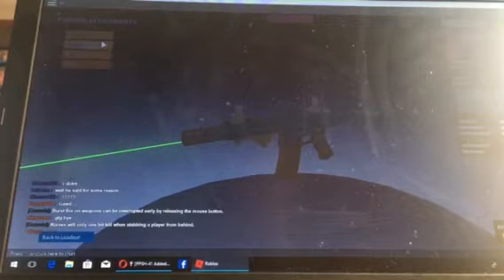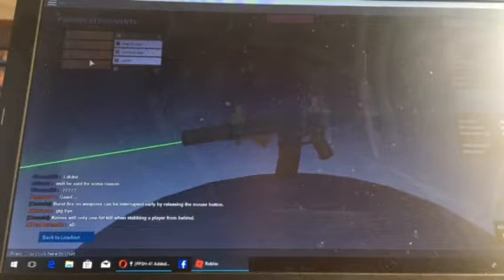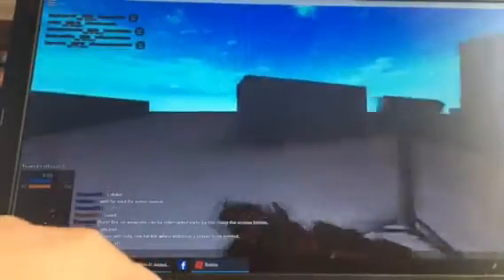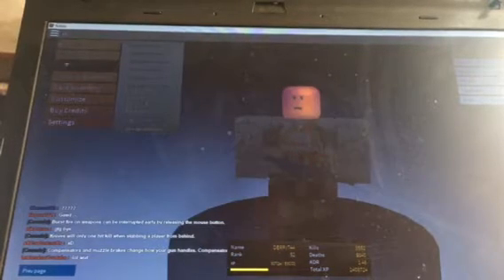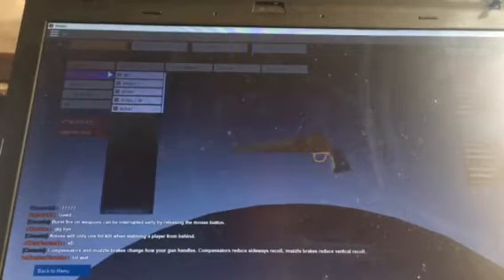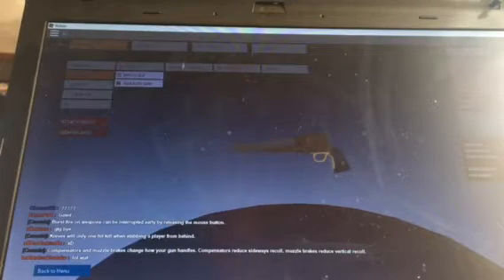Phantom forces honey badger tutorial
Hope it help have a great day